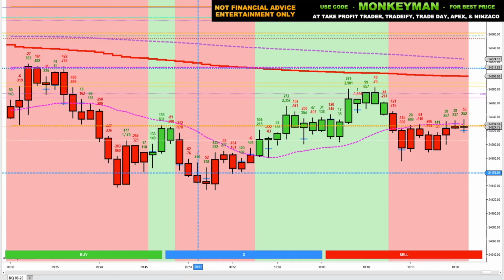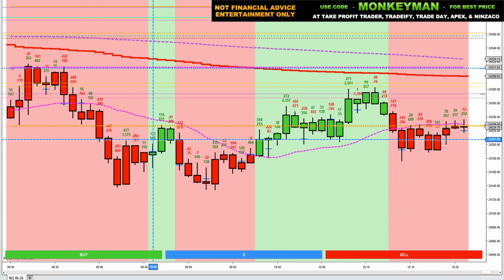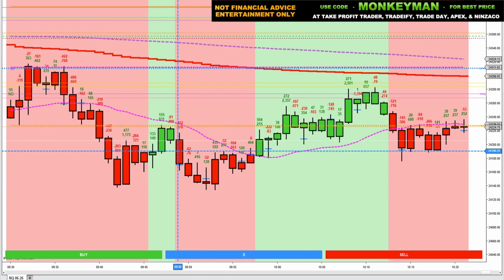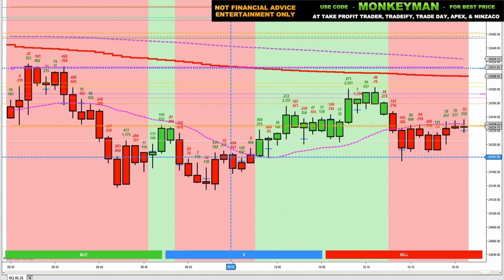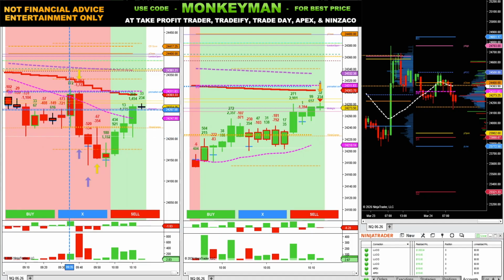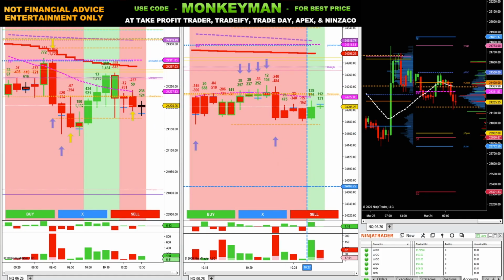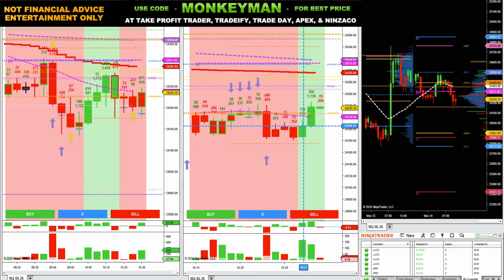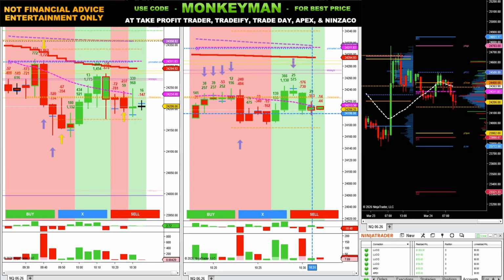This 1 Minute Chart tracks Delta & Heikin Ashi on both the NQ & ES - Creating AMAZING SIGNALS!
Some great signals from the Flow Stack on the 1 minute chart.  Get the full overview and then see it in live action.
Here is a link to yesterday's video with full settings for this chart set up.